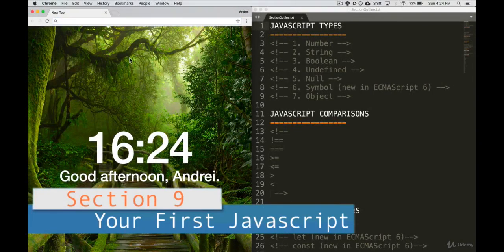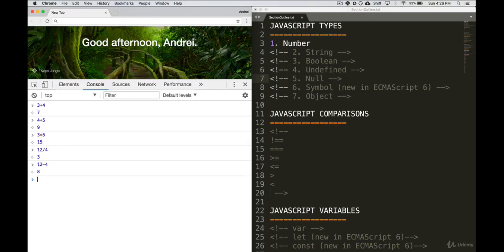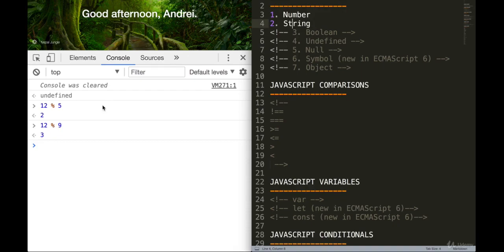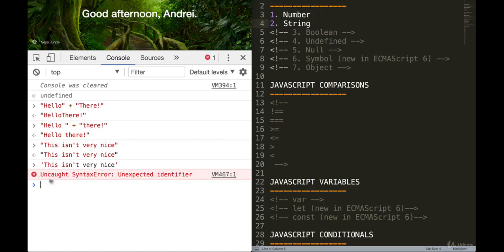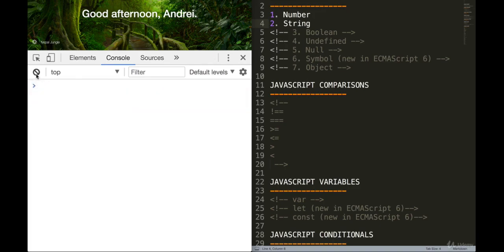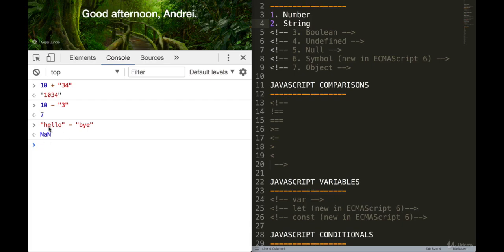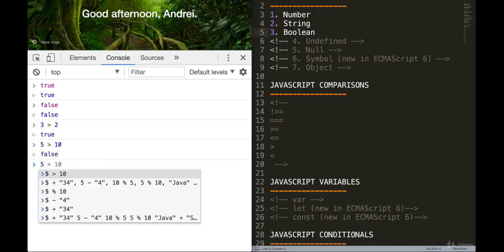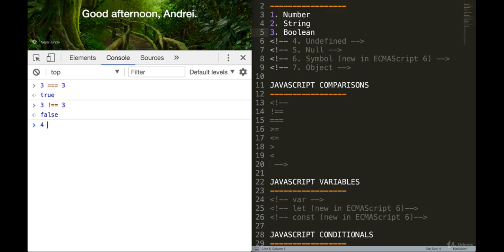11.3. Your First Javascript